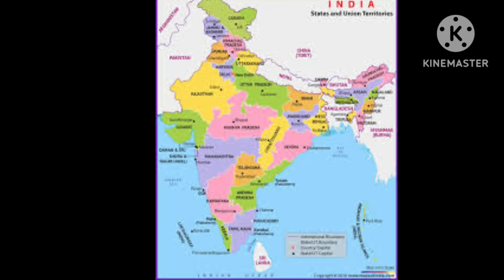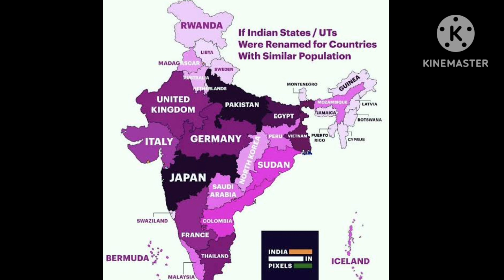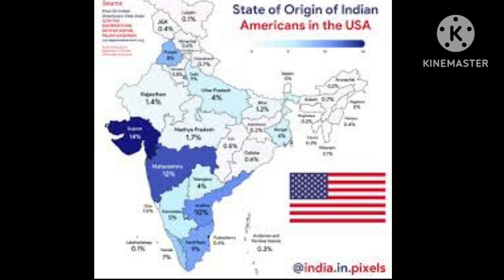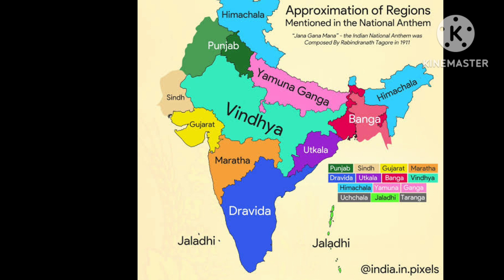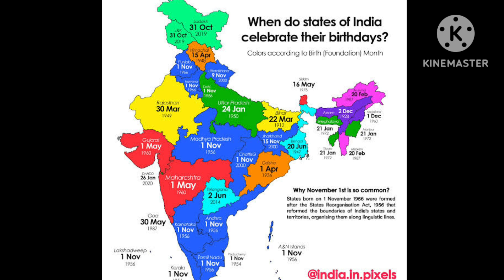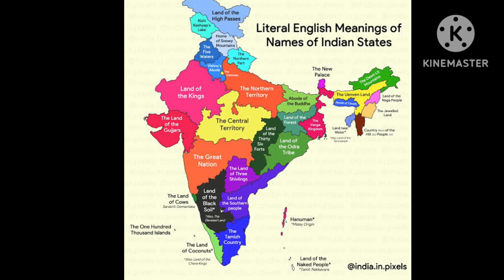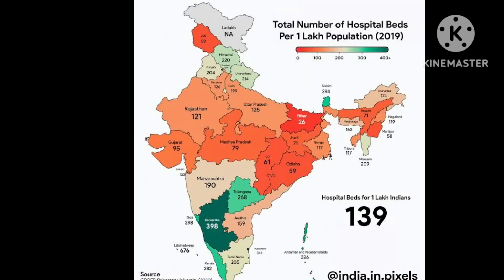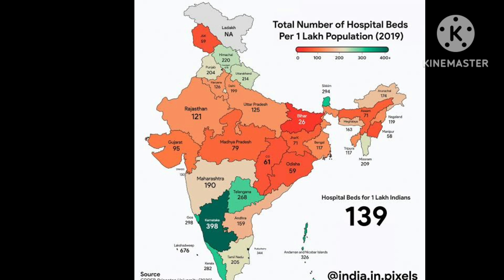🇮🇳 India / Bharat explained in maps (Part 1)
1- Alluri Sitarama Raju BGM
2- Fire and Water
3- NOT ON YouTube (only on KineMaster) - Spere and Sheild
4- Otar the Foul
5- Hai Katha Sangram Ki
6- Again No1
7- Again No2